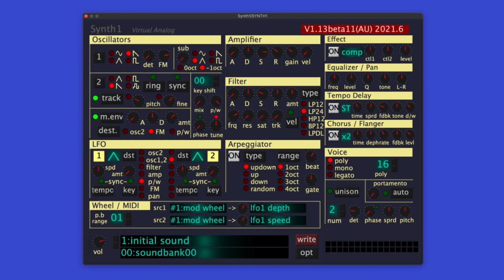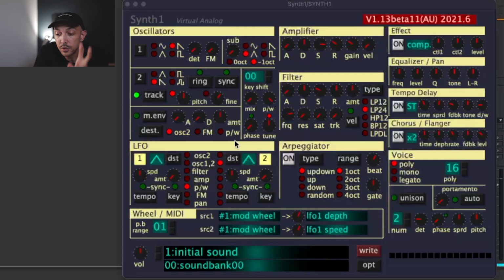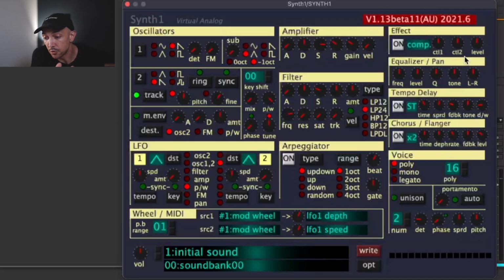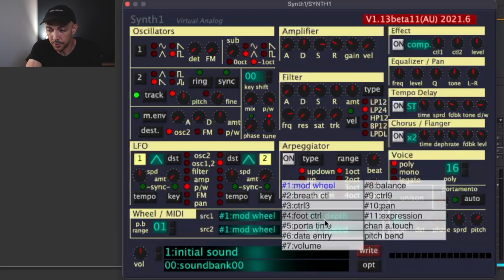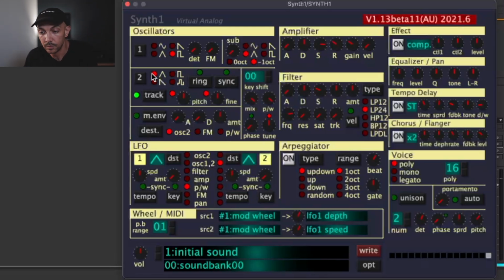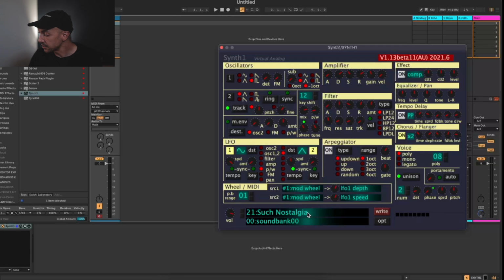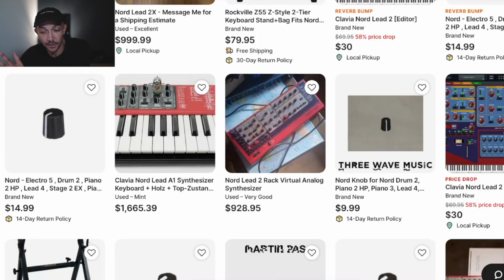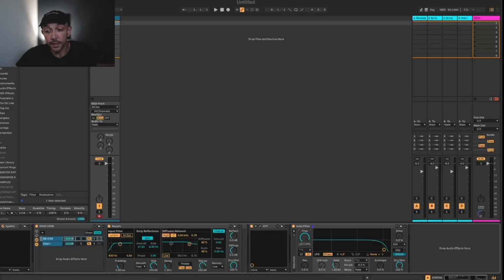The best free vintage software synth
Synth1 is objectively one of the best free software synthesizers. This synth is what I would classify as a vintage software synth. It came out in October 2002 and is absolutely still relevant today.

0:00 - Intro
0:33 - Synth Overview
4:01 - Oscillators
4:57 - Filter Sweeps
5:42 - Presets/Patches
6:50 - Hardware vs Software
7:37 - Song 1
9:12 - Song 2
11:08 - Synth1 Drums
11:29 - Wrap-up